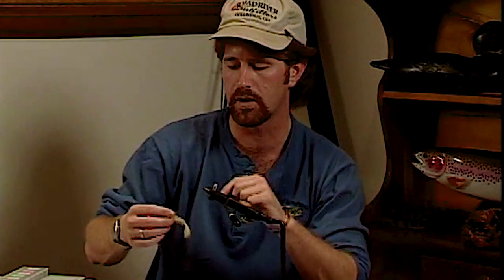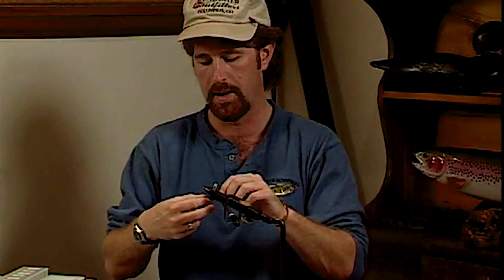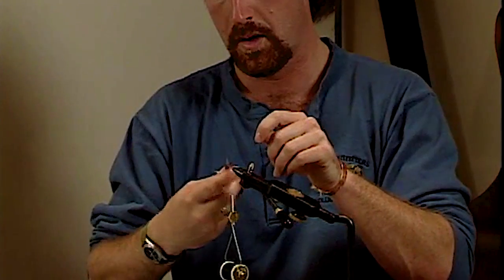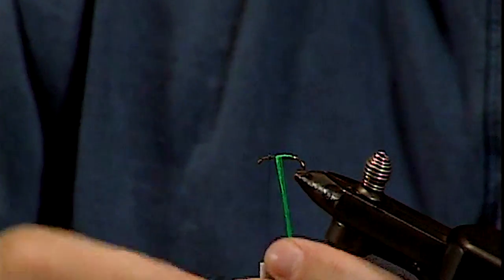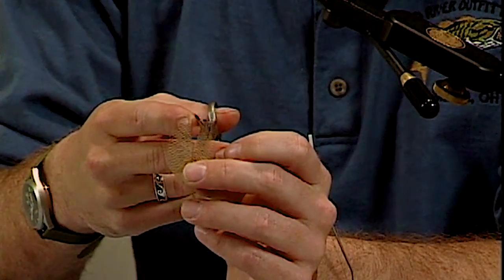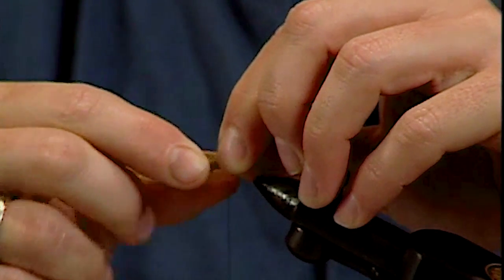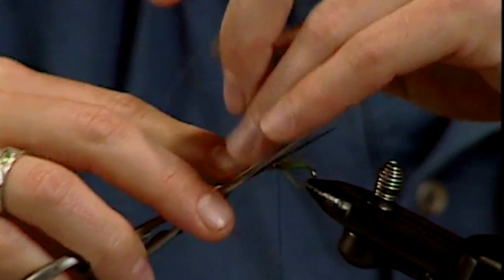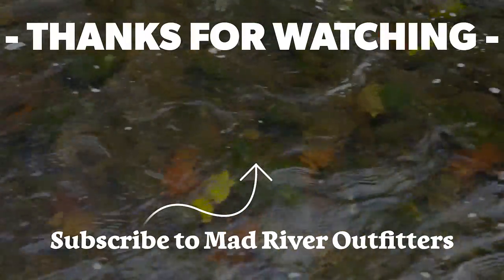Fly Tying Tutorial: PM Green Caddis - Cool Flies for Hot Fish (Part 9)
In this Mad River Outfitters classics video, younger Brian Flechsig and Jerry Darkes talk about effect flies for steelhead trout in the Steelhead Alley fishery. In this episode specifically, Brian Flechsig walks you through how to tie a PM Green Caddis.